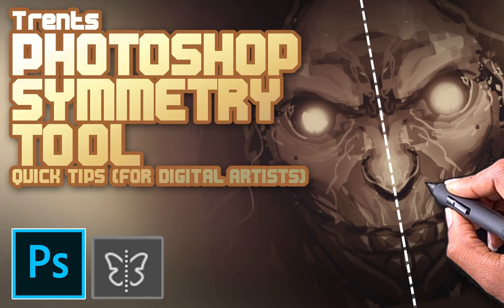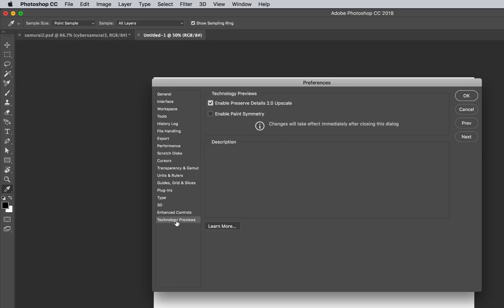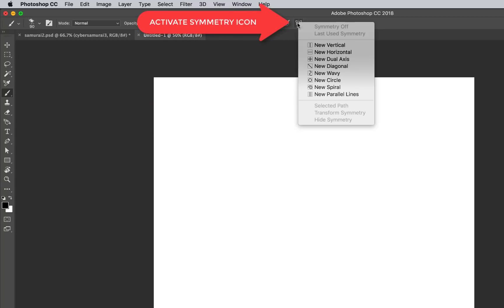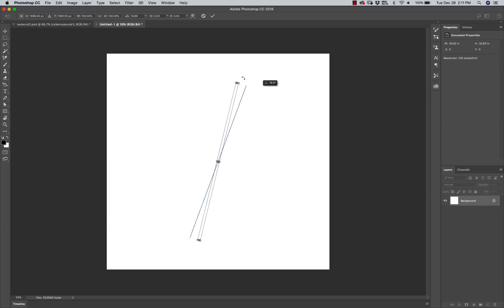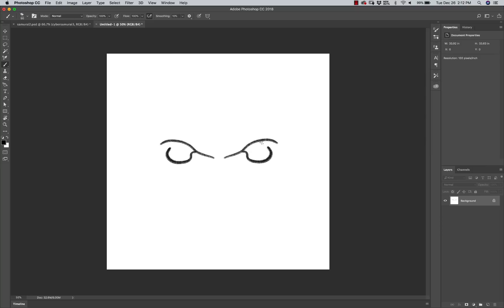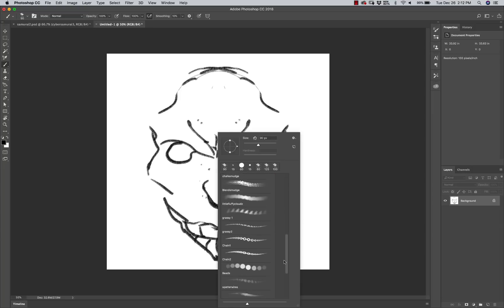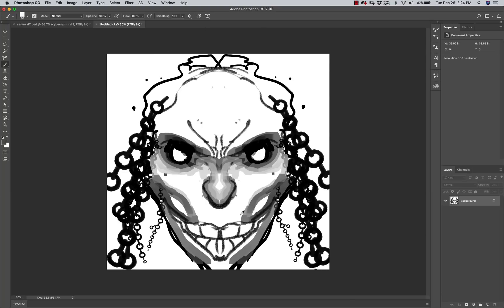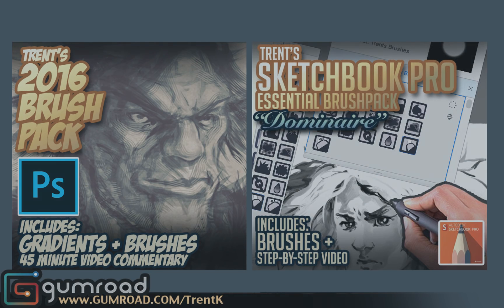Photoshop CC symmetry tool (Digital artist Cheats)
A quick tip video showing how to enable and use the new symmetry tool in Photoshop CC 2017 and CC 2018.